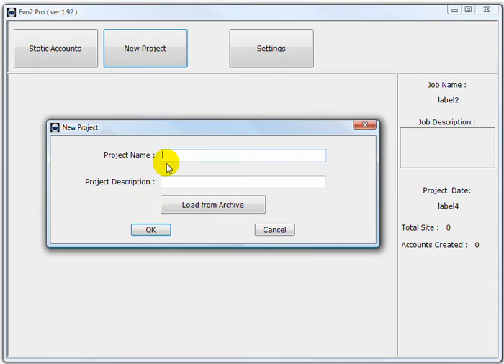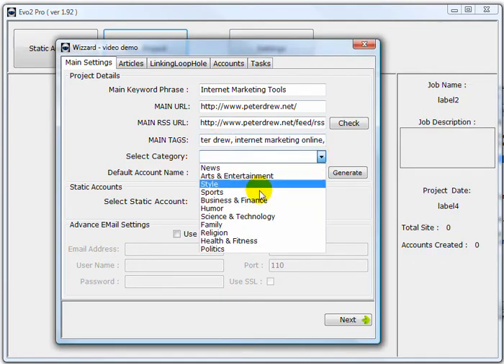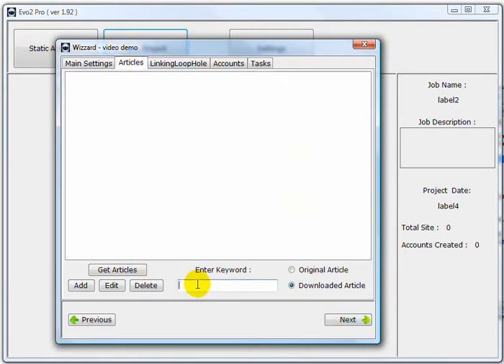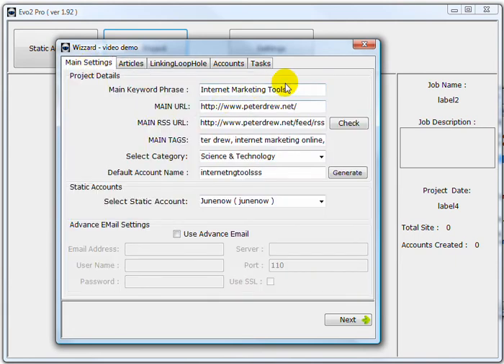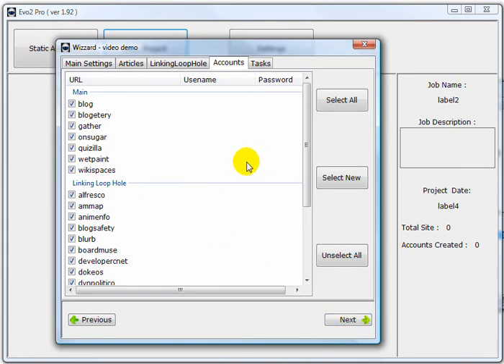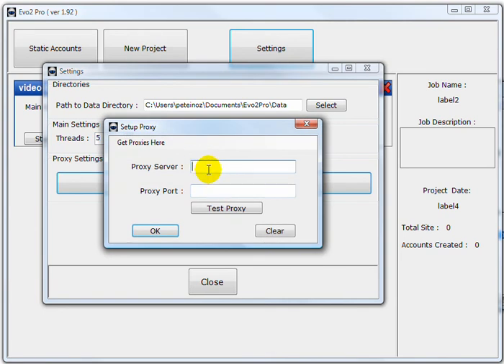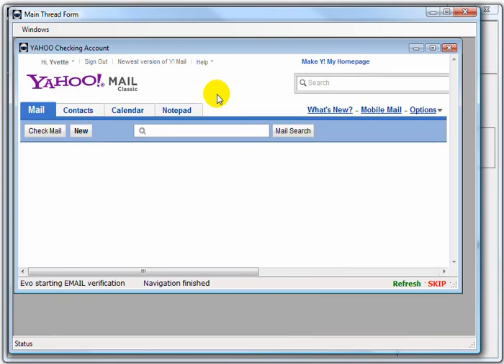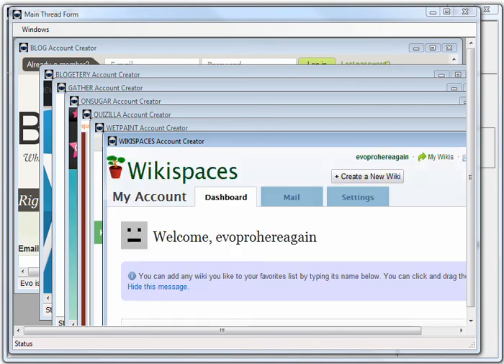EVO PRO - Creating SEO Project Tutorial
3 min project creation video tutorial.
Under 3 minutes work to create 100's and 100's of backlinks to your website.